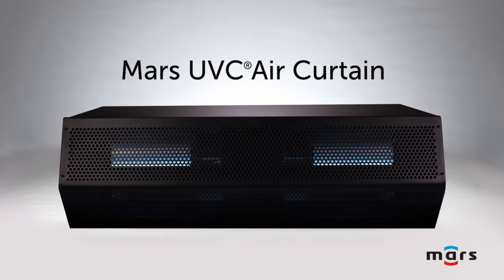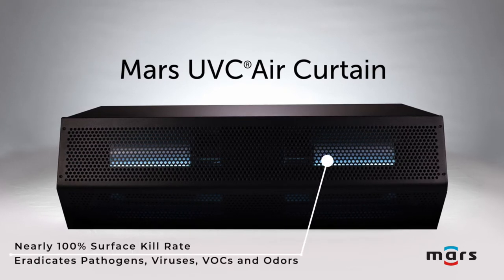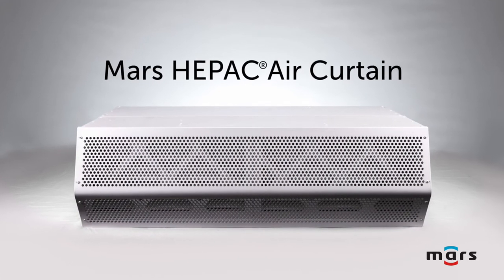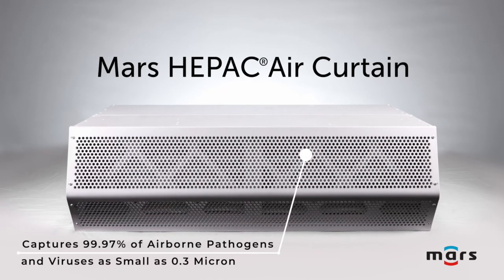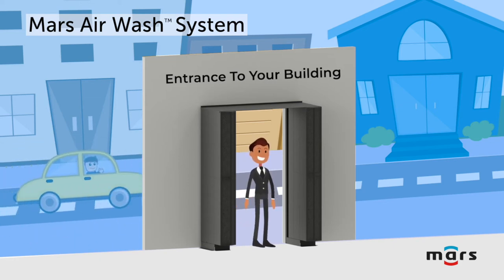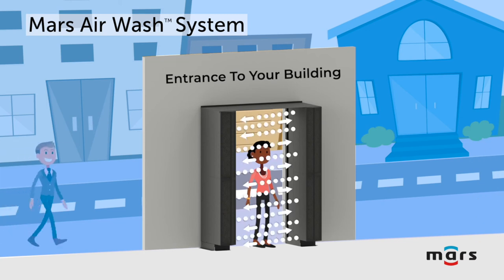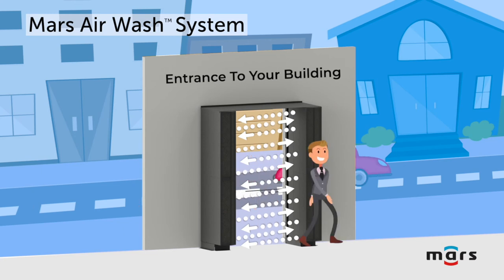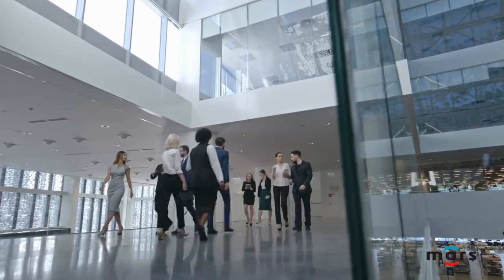Clean Air Series Mars UVC Air Curtains